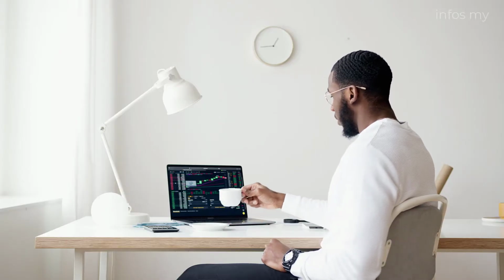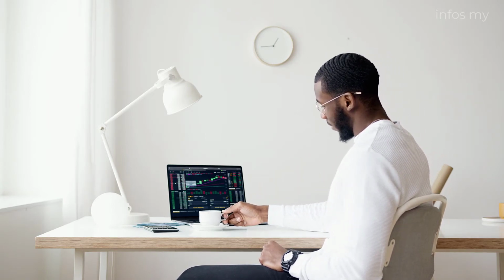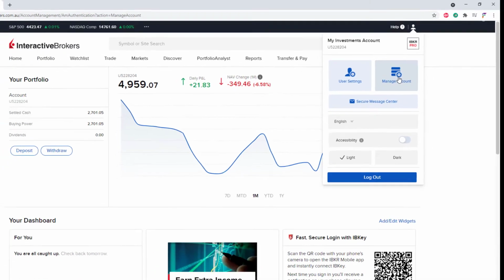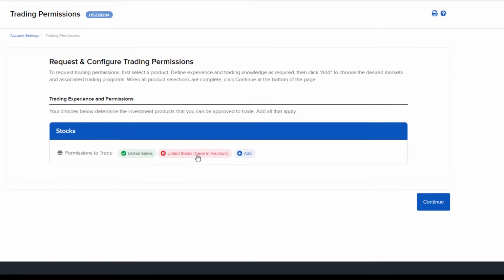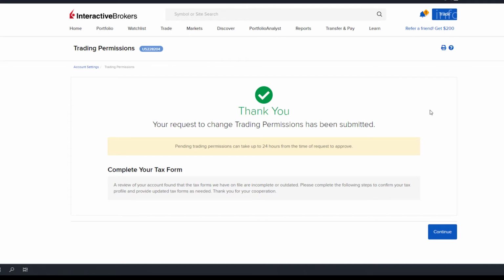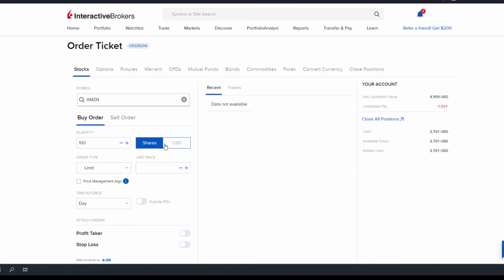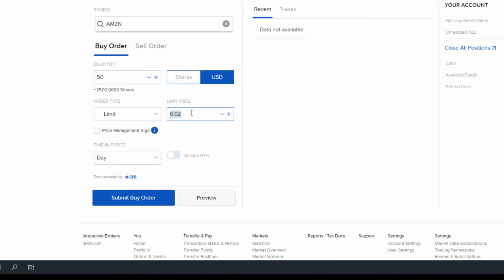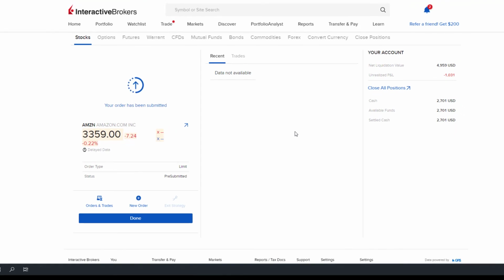How to use fractional shares with Interactive Brokers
Buying partial shares or partial stocks  ?

Hey guys, today we will be enabling fractional shares with Interactive Brokers. With fractional shares, You will be able to buy a fraction of a share that is too expansive. But, Before that, If you do not have Interactive Brokers account, You can sign up with our links on the comments, or description below. To make sure fractional shares, is enabled in your account. Login to Interactive brokers clients portal. Once u have logged in , Head over to your profile settings. From There , select manage account. Once you are at account settings, scroll down and look for stocks , look for permission to trade.

Check your permission to trade but clicking add slash edit button. Look for Stocks asset class . Make sure you have United states, Trade in fractions selected. If not,  you can add it by using the Add button. Click Save, make verify your account the proceed

What you should know about fractional shares?

The commissions charged is exactly the same as buying normal stocks. You cannot short fractional shares! To start buying, or selling fractional shares, Head over to your trade window. Proceed to buy or sell shares like you normally do. In the Quantity, select USD , instead of shares. Do take note that this option is also available on Interactive brokers app. We will now buy 50 dollars of Amazon's shares instead of quantity. Next enter your order type , or limit price if you are using limit order. Submit your order , like your normally do. You will be notified, that you are trading at fractions. Just click Accept to proceed. You will be notified, that you are trading at fractions. Just click Accept to proceed